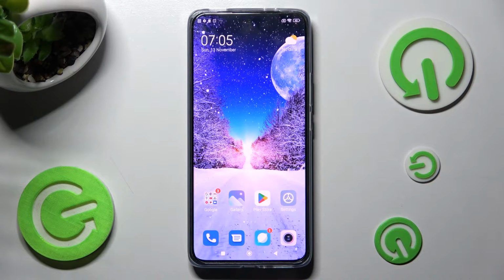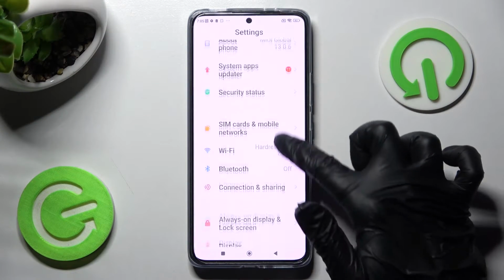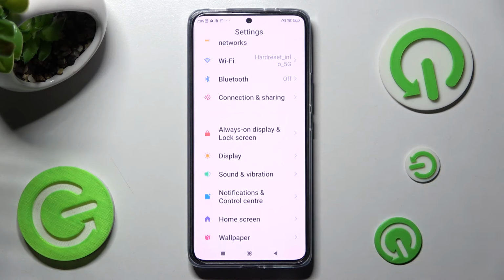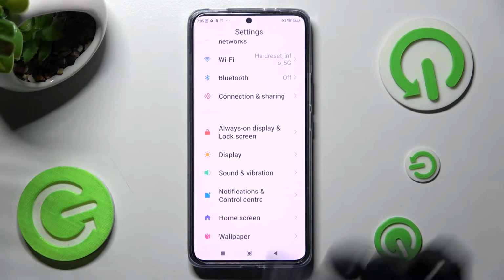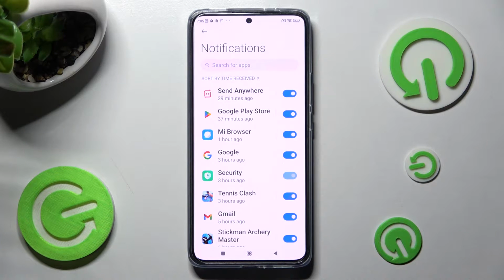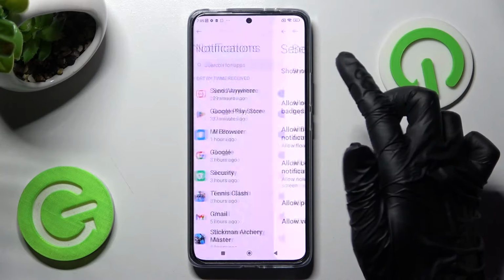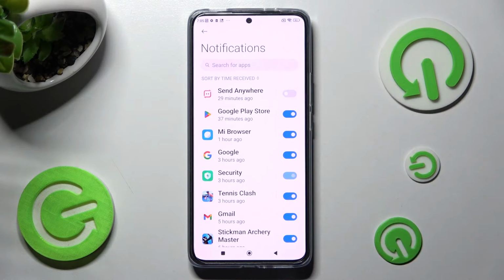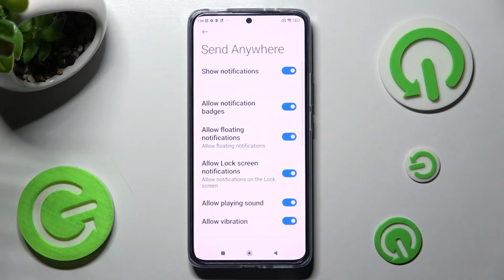How to Turn On / Turn Off Notifications for Apps on the XIAOMI 12T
Learn more about the XIAOMI 12T:
In this video guide, our specialist will showcase how you can manage and configure notifications for apps on your XIAOMI 12T smartphone. Thereby, if you were having any difficulties with either enabling or disabling app notifications on the XIAOMI 12T mobile device, we would like to kindly invite you to view this video.

How to enable app notifications on the XIAOMI 12T? How to disable app notifications on the XIAOMI 12T? How to configure notifications for apps on the XIAOMI 12T?